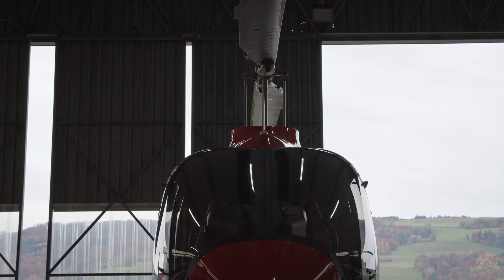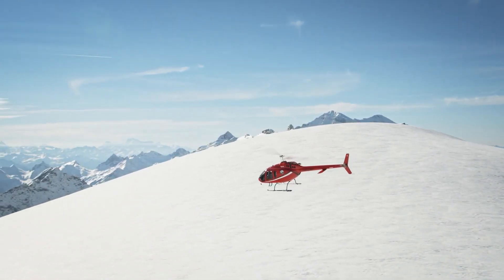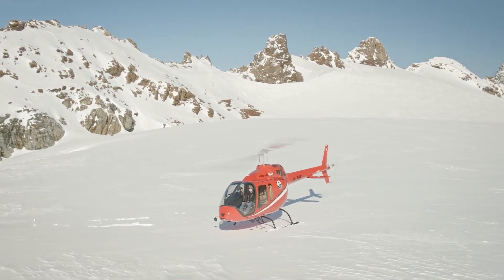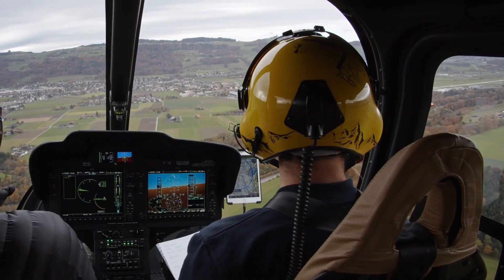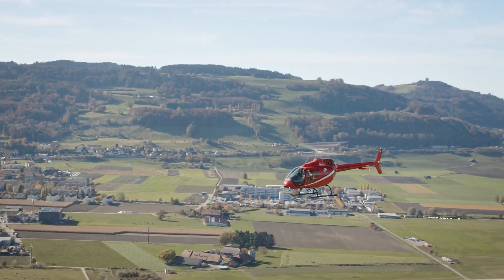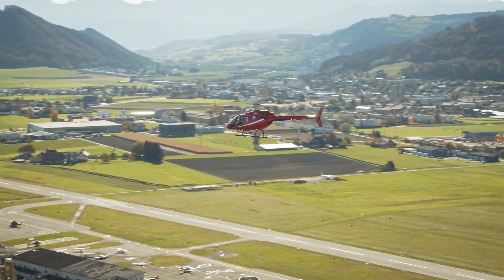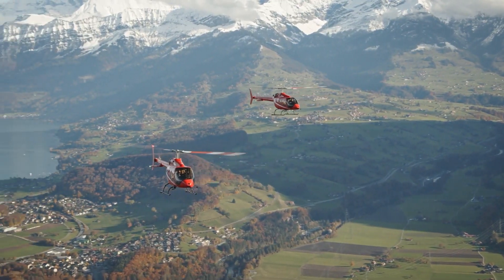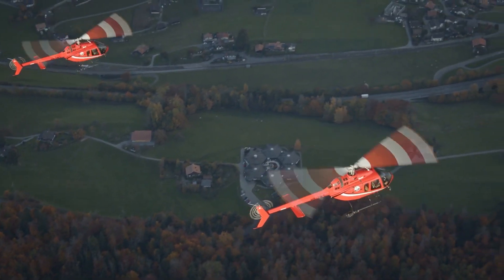[오!밀리터리] 육·해군 훈련용 헬기 막판 2파전---- 벨의 B505냐, 에어버스의 H125냐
지난해 12월 9일 입찰공고를 낸 육해군의 기초비행훈련용 헬기사업에서 2개의 후보기종이 최종 시험평가에 들어감에 따라 조만간 승자가 결정될 것으로 보인다. 육해군의 기초비행 훈련용 헬기사업은 2011년에 최초로 추진된 이후 만 10년만에 결론을 내는 것이다.

그동안 두 차례의 입찰공고를 통해 기종을 선정하는 작업을 했으나 군 당국이 요구하는 작전요구성능(ROC)을 충족하는 헬기가 없었다. 현재 육해군이 운용중인 기초비행훈련용 헬기는 40년이 넘는 노후 기종으로 대체 시한을 경과해 이번에 선정하지 못할 경우 운용에 차질을 빚을 전망이다.

지난해 12월의 입찰공고에 참여한 업체는 5개사였으나 3월 현재 3개 사로 줄어들었다. 유럽 에어버스사의 H125 헬기와 미국 벨사의 B505 헬기의 2파전 양상으로 경쟁하고 있다. 또 다른 미국업체인 로빈슨사 R66 헬기가 있으나 군 당국이 관심 있게 살펴보는 기종은 H125와 B505 헬기다.

벨사의 B505 헬기는 베스트셀러 B206 헬기의 발전형으로 2013년 6월 파리에어쇼에서 처음으로 선보인 이후 2014년 11월 첫 비행을 했다. B505 헬기의 특징은 기존 B206L4 헬기의 비행성능을 향상시키고 조종사의 시야를 넓혀주는 조종석 방풍창, 승무원 출입 캐빈도어를 크게 만들었다. 조종을 위한 최신 전자장비의 도입은 물론, 지형회피 경보시스템이 장착돼 안전성이 높은 헬기로 인정받고 있다. B505 헬기의 기체중량은 운용시 기준 2톤이다.

에어버스사의 H125 헬기는 프랑스 아에로스빠시알사 시절인 1980년대 기체중량 2.4톤의 에큐루일 헬기로 탄생해 개량을 거친 기종이다. 에큐루일 헬기의 군용 버전은 페넥이라고 부르는데, 기관포와 로켓탄을 장착하는 경무장 헬기로 양산됐다.

로터 블레이드 등에 복합소재를 적용해 비행성능을 개량한 기종이 H125 헬기다. 2016년 10월까지 기준으로 550대가 운용중인 것으로 알려진다. H125 헬기를 재설계한 최신 버전은 H130형으로 동체 후방을 페네스트롱 로터로 교체했다. 또한 2중 유압계통 등을 적용해 비행조종성능을 향상시켰다.

에어버스사의 H125 헬기와 벨사의 B505 헬기의 공통점은 2톤급 헬기이며 엔진을 프랑스 샤프란 엔진을 사용한다. 3월 이후 시험평가 등을 거쳐 기종을 선정할 예정이며 1576억 원의 예산으로 41대를 도입한다.

에어버스사는 KUH-1 수리온 기동헬기와 LAH 경전투헬기 협력사의 위치에서 절충교역 등을 제시하며 적극성을 보이고 있다. 벨사는 2차 입찰공고 당시 제출한 서류 및 시험평가 등의 축적된 경험과 자료를 통해 우수성을 내세워 절충교역으로 KAI의 자회사인 KEMS에서 B505 헬기 조립을 제안하고 있다.

이번 사업 역시 가격, 계약조건, 절충교역 등이 승패를 가를 것으로 보인다. 하지만 2차 입찰공고 때보다 사업비가 줄어든 상황에서 에어버스사의 참여를 의아하게 바라보는 시각도 있다. 에어버스사는 1, 2차 입찰공고 당시 최대 기체중량 1.7톤의 H120 경헬기 제시를 고민하다가 참여를 포기했다고 한다. H120 헬기보다 한 단계 위의 기종인 H125 헬기로 가격을 맞출 수 있느냐는 것이다.

아무튼 H125 헬기와 B505 헬기는 우수한 성능의 헬기임에는 분명하다. 우리 해공군이 제안가격으로 기종이 결정한다면 덤으로 절충교역을 챙길 수 있을 것으로 보인다. 향후 육해군의 회전익 조종사의 안전하고 효율적인 전력이 되어 줄 기초비행훈련 헬기사업의 기종선정 결과가 기대된다. 글/안승범 디펜스타임스 편집장
# 벨B505헬기#에어버스H125헬기#훈련용헬기#한국항공우주산업